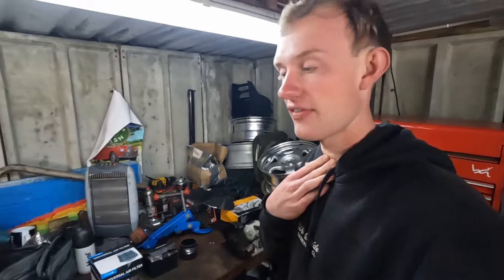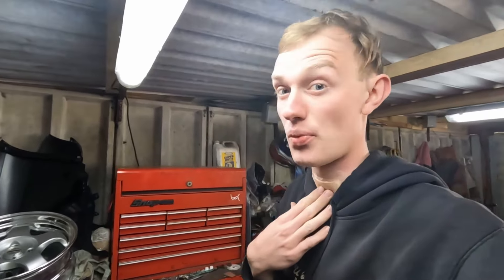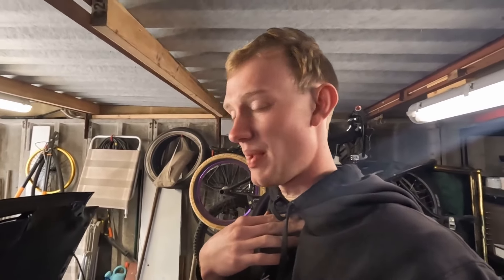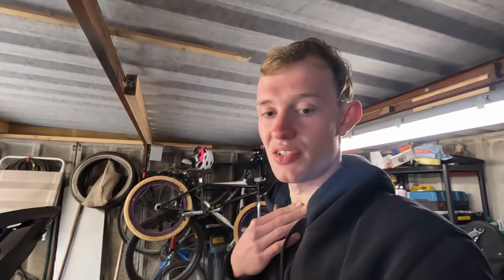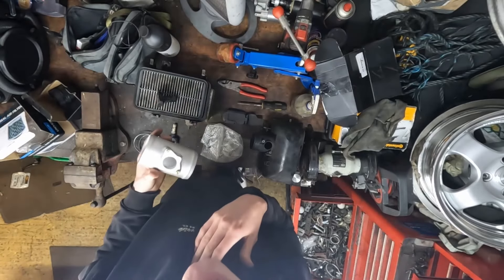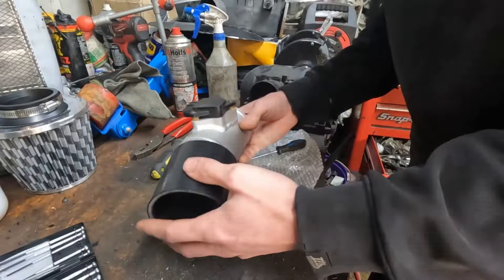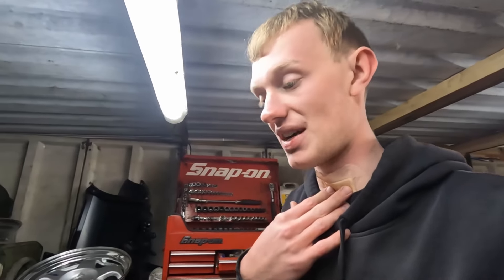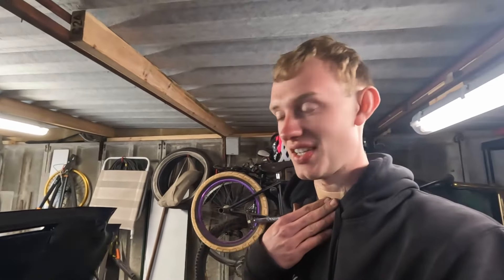I made my Toyota MR2 sound AMAZING - RAW 2ZZ SOUNDS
In this instalment of Lowdown Garage:
BWAAAAAAAAA
*change gear*
BWAAAAAAAAAAAAA

I release content once a week (most of the time), so stick around for more videos like this!